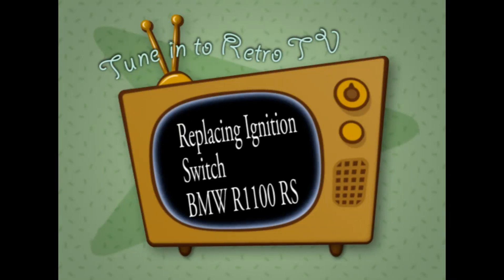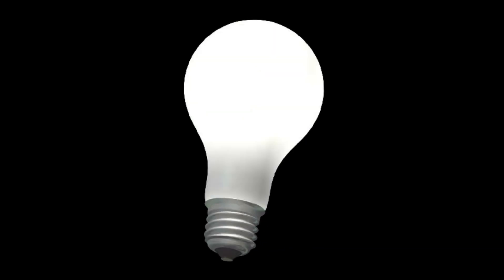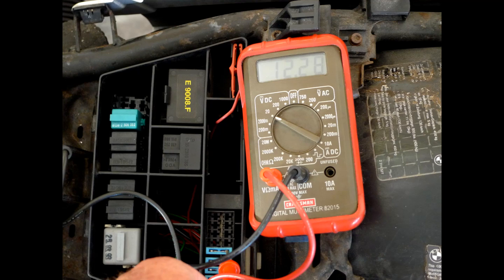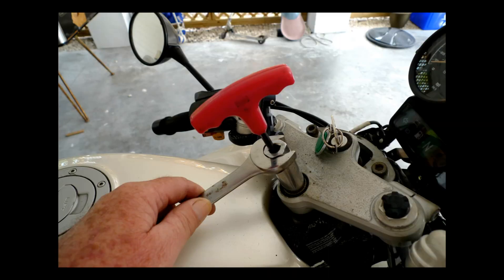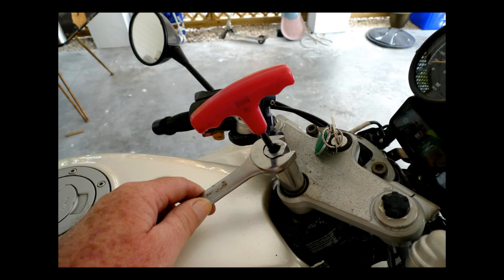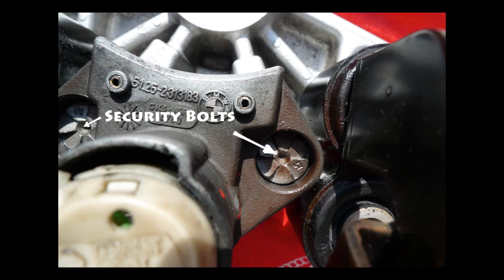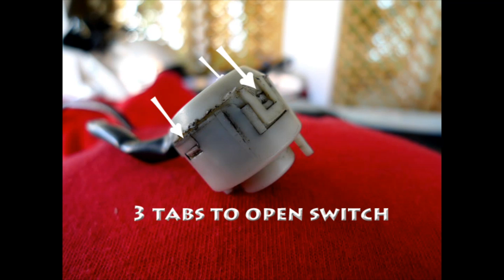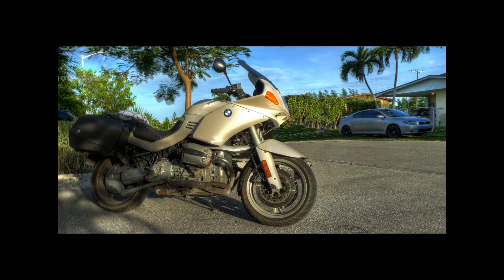Replacing ignition switch BMW motorcycle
Bike will not start, what now? How to for fixxing problem